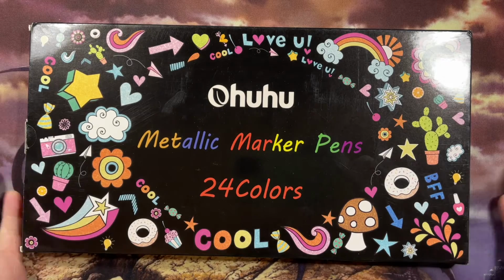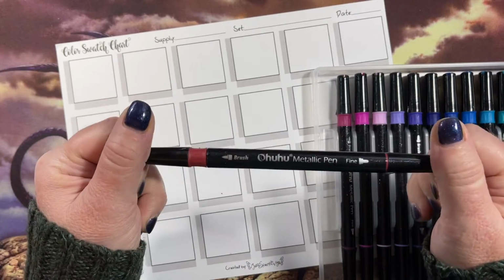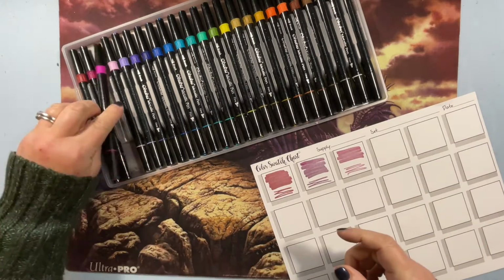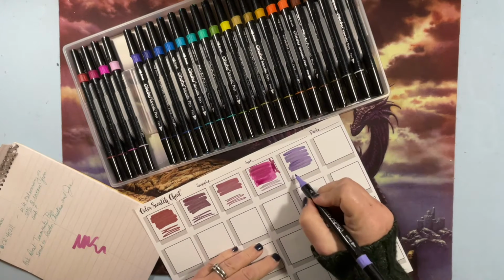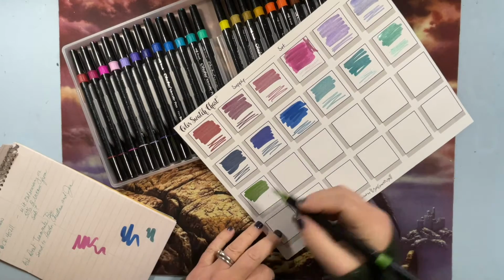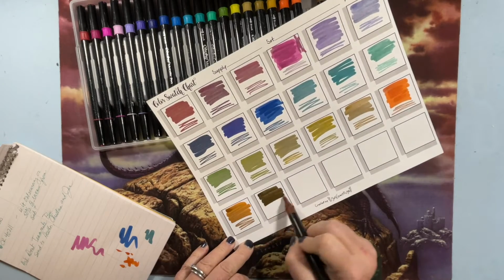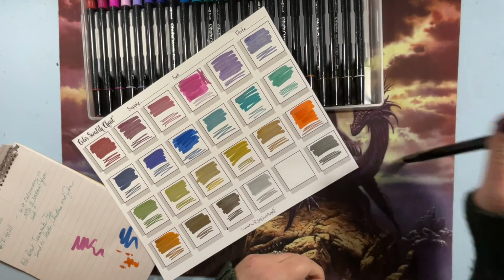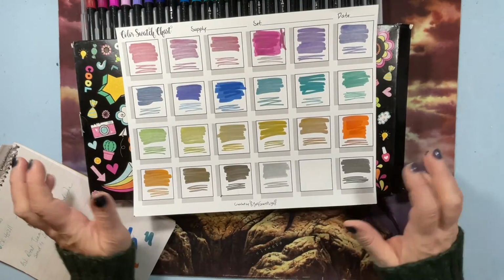Swatching Ohuhu Metallic Marker Pens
Ohuhu Dual Tip Metallic Markers 24 Colors

Coloring Supplies:

Coloring Books:

Color by Number Books: